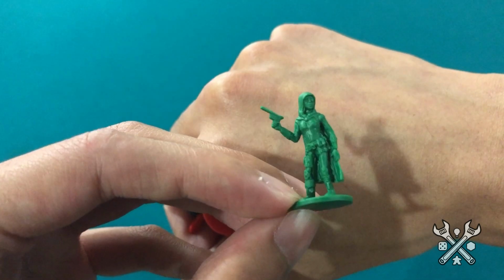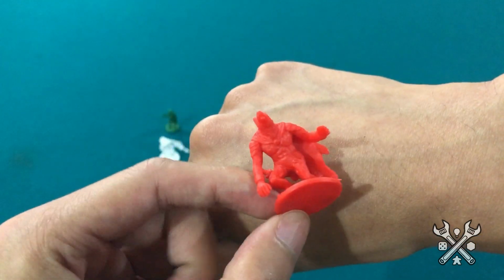Component Close Ups! Plastic Figures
This week on Board Game Blueprint:

Ben takes a look at some plastic figures you might be interested in for your latest prototype.

Next week he will share a few different constraints for jumpstarting design once more.